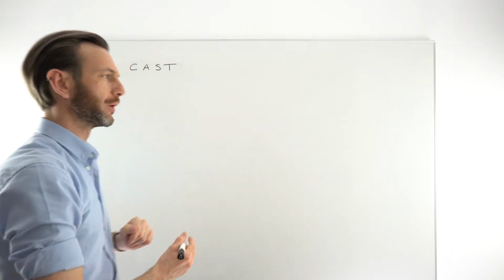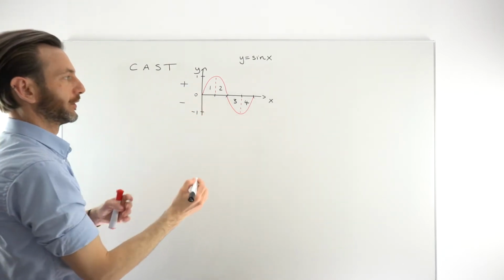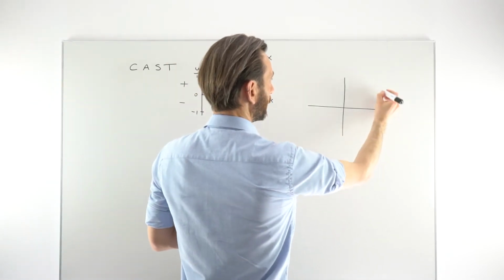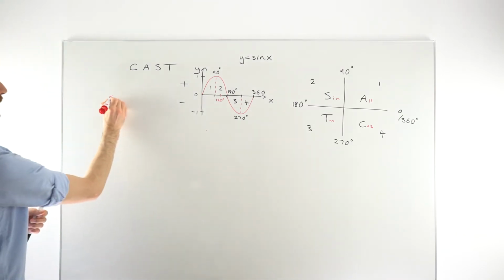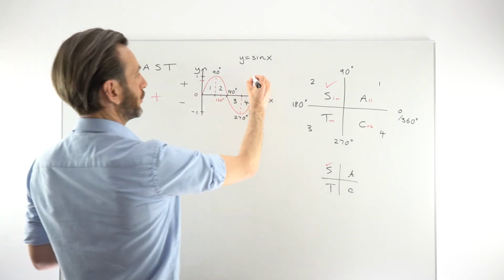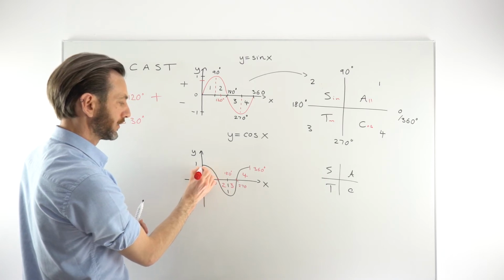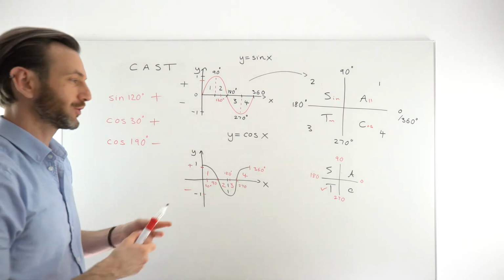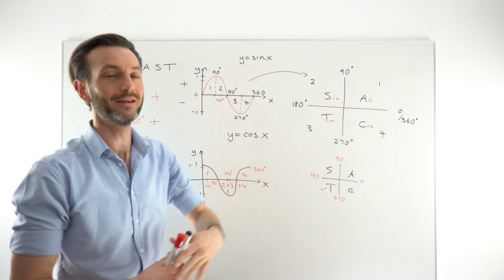The CAST Diagram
In this class you'll use the CAST diagram to work with the values of the Trigonometric functions.

Gary